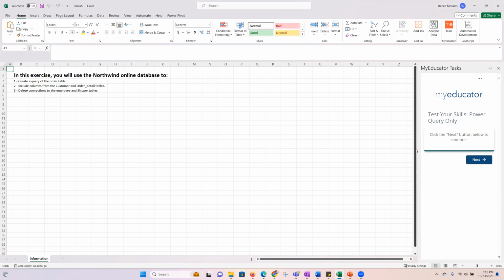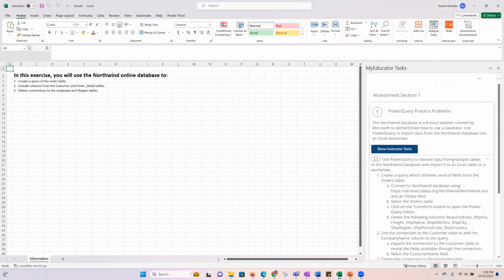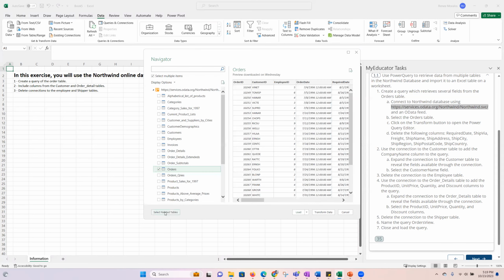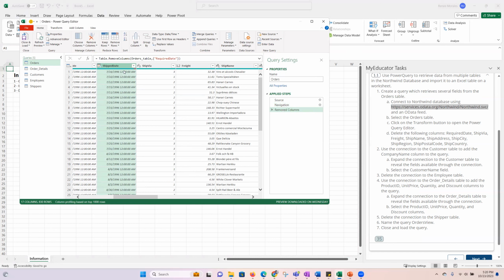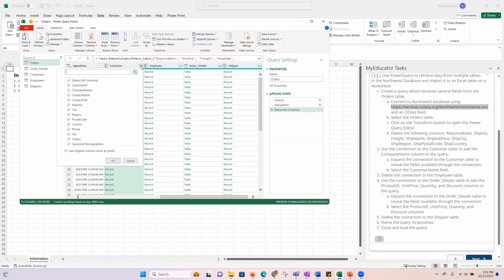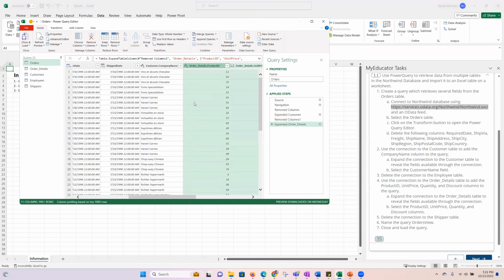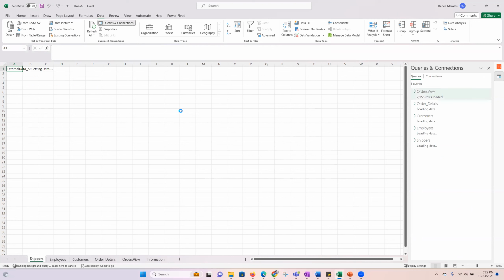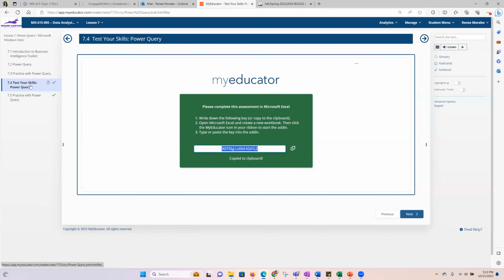Power Query Tutorial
Short tutorial on how to use Power Query for completing assignment 7.4 for MIS-615 course at GCU.